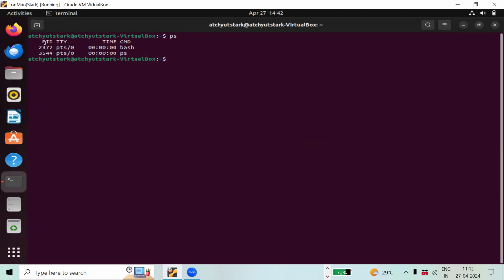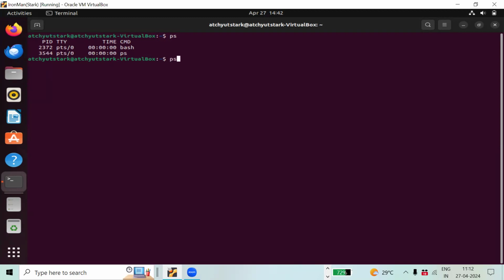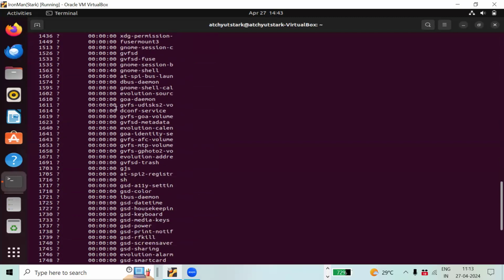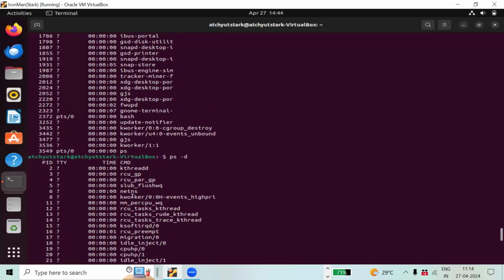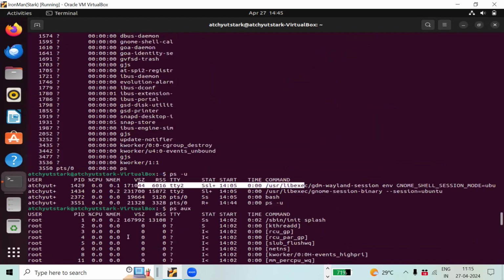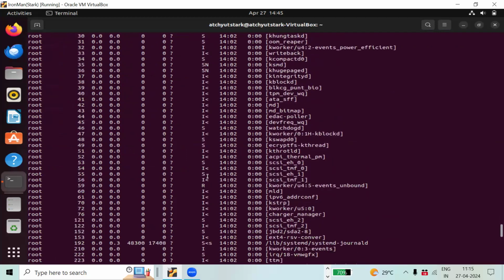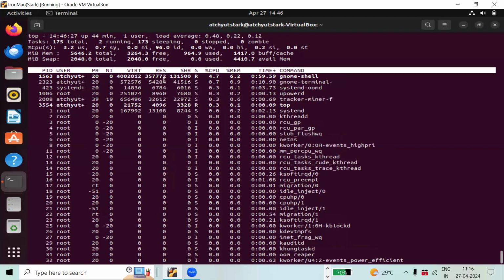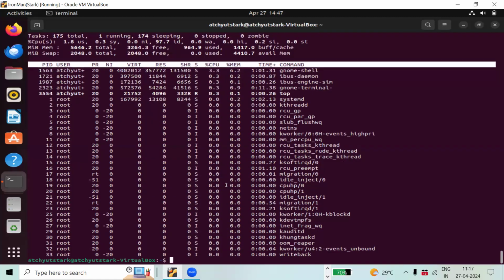Mastering Linux: Unleash the Power of ‘ps’ and ‘top’ Commands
Join us on a tech adventure as we dive deep into the heart of Linux with our latest tutorial! 🐧✨ Discover the secrets of monitoring and managing processes like a pro using the ‘ps’ and ‘top’ commands. Whether you’re a budding developer, a system admin, or just a Linux enthusiast, this video is your gateway to elevating your command-line skills. Don’t miss out on these essential tools that will empower you to take control of your Linux environment. Hit play and let’s get started on mastering the command line together!